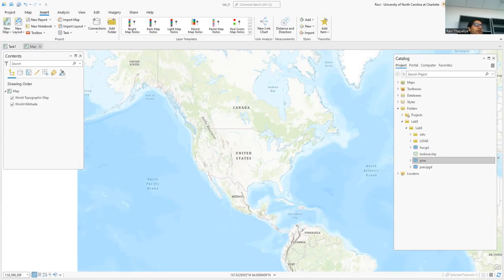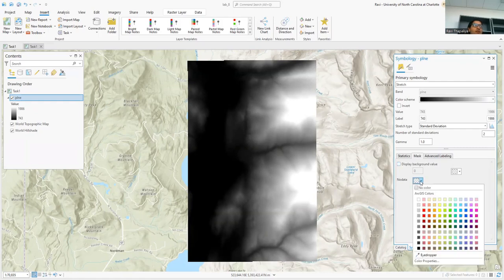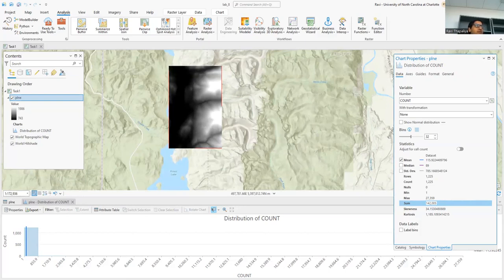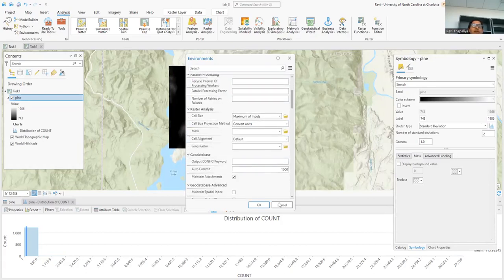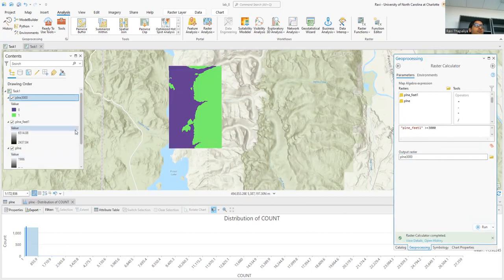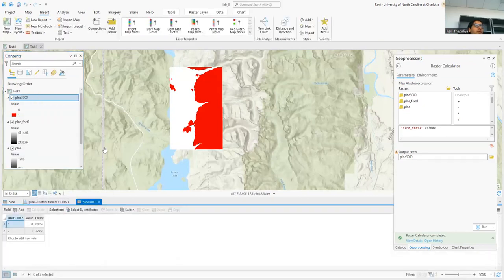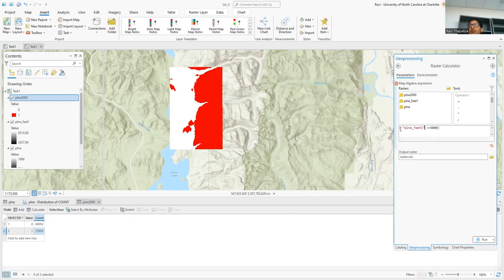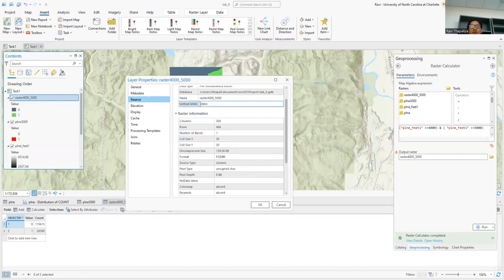Learn GIS with Ravi -Tutorial- Episode 8 Part1